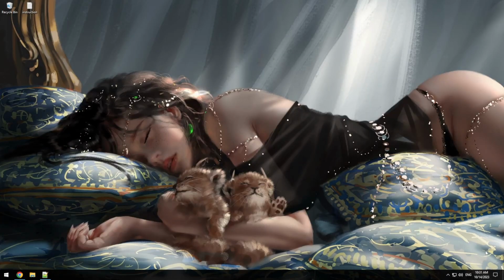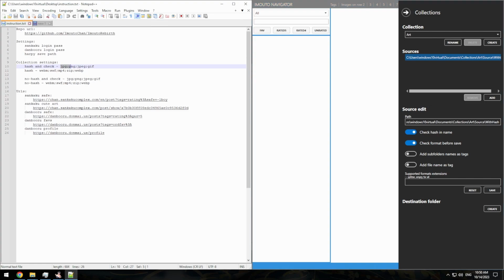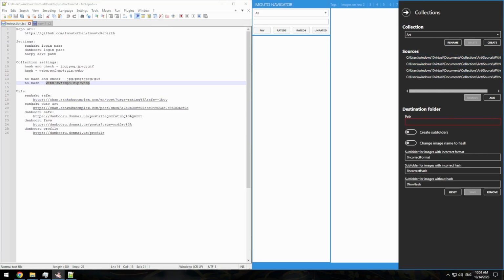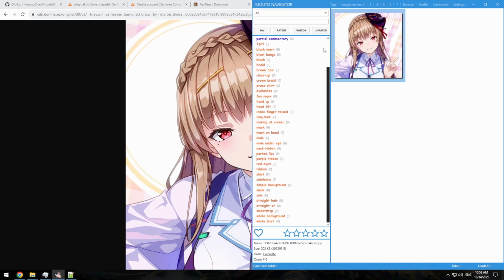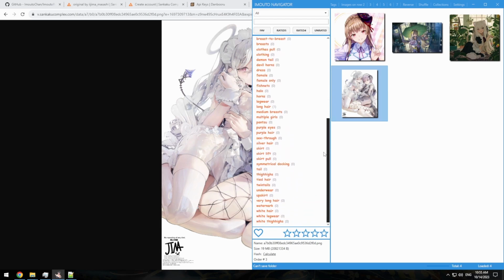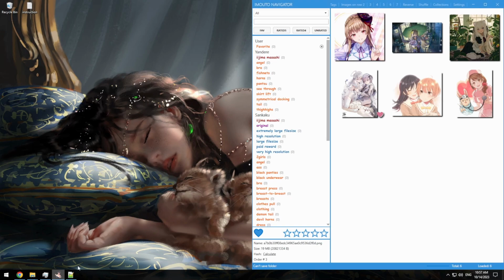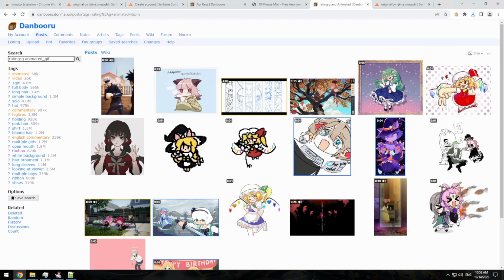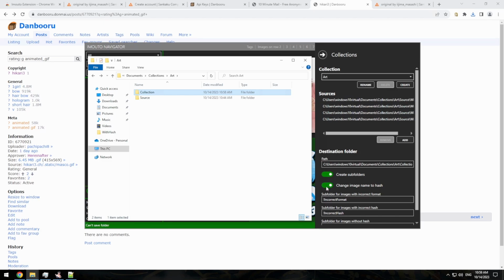ImoutoRebirth | Launch, Collections Configuration, Features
In this video, I launch Imouto Navigator for the first time, show how to configure collections, what settings you can use, and demonstrate Imouto Extensions, which highlights already saved files on booru sites. I’ll also showcase some of the navigator’s features.

Youtube won't allow me to have links in this description, but you can copy them and they should work.

Wallpaper from: wlop